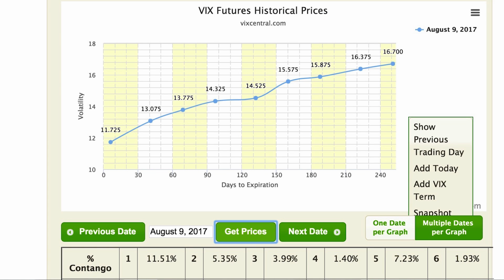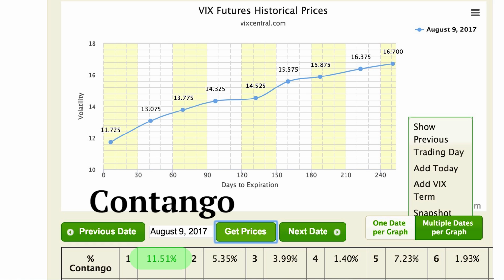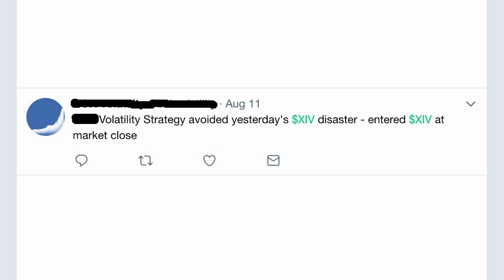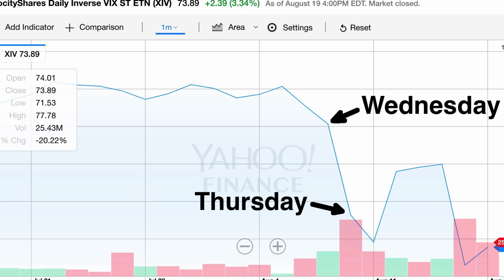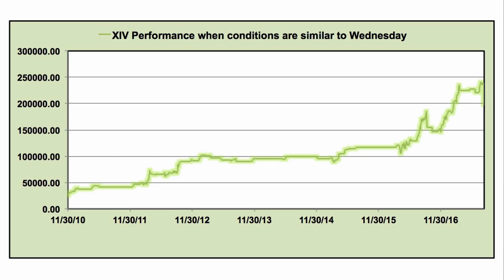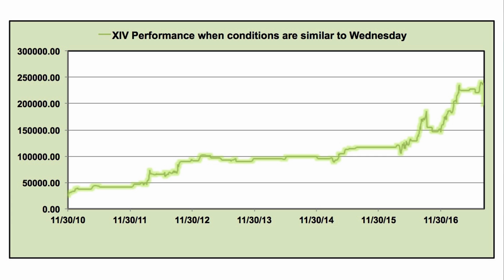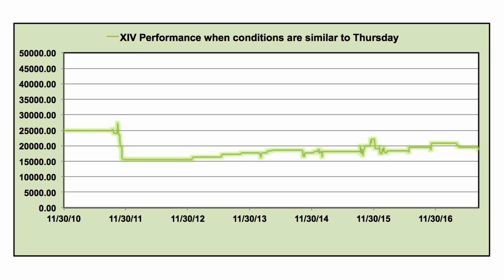Bad Trades vs Losing Trades - What's the difference? XIV / Volatility